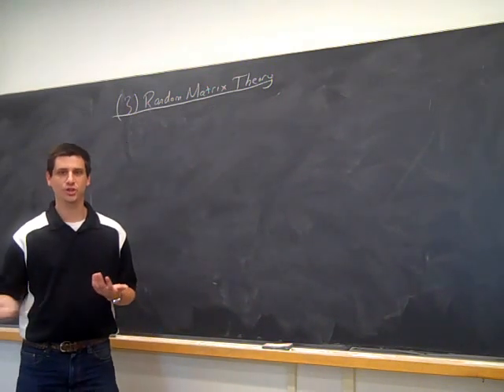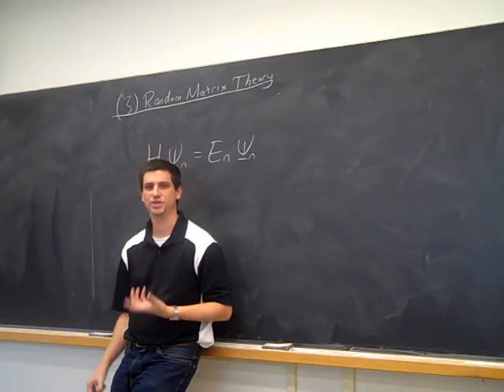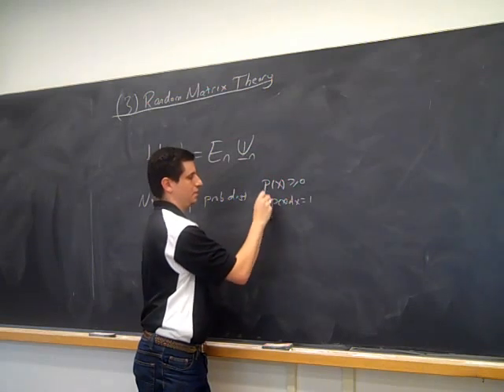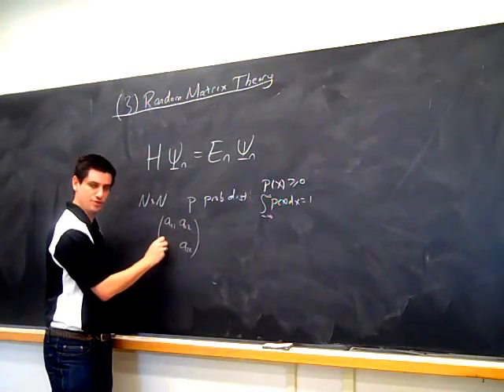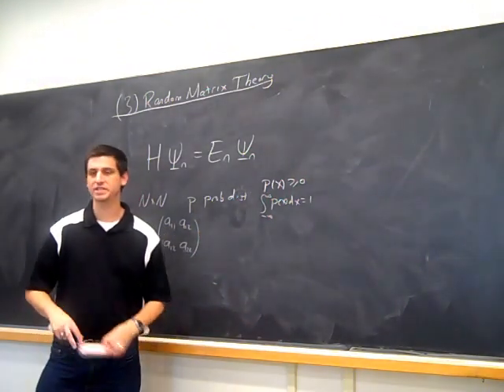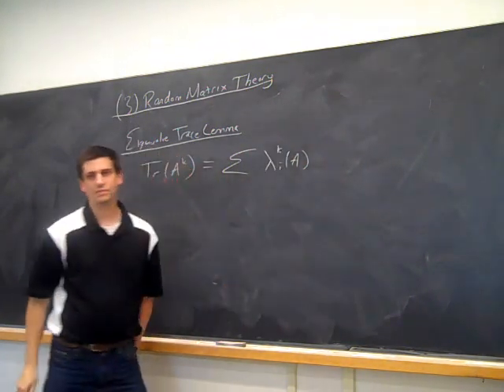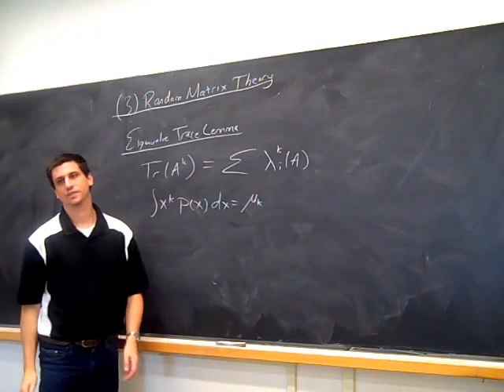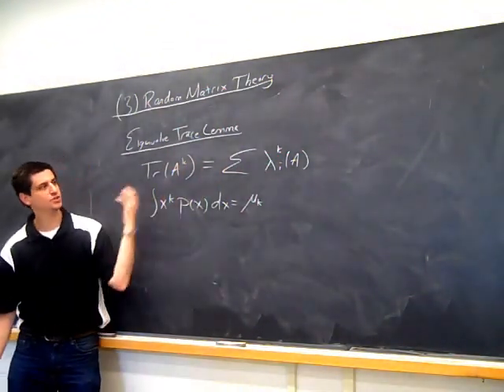vid03rmt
Introduction to Random Matrix Theory (7 minutes)